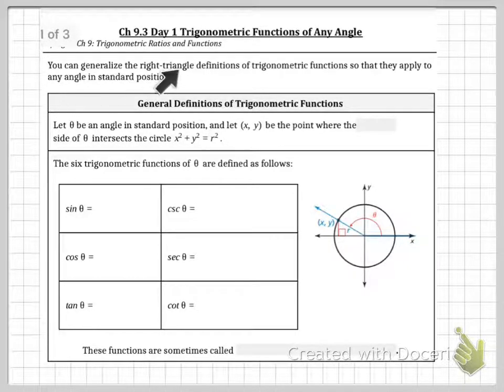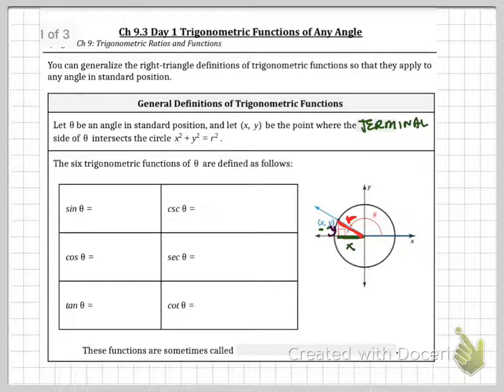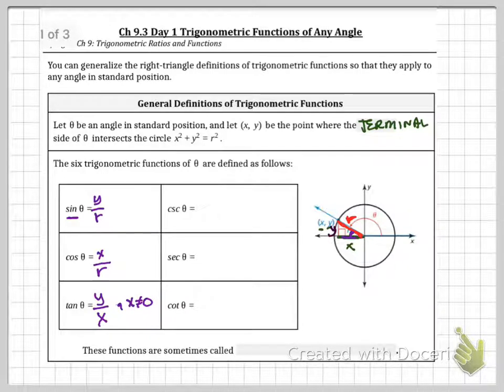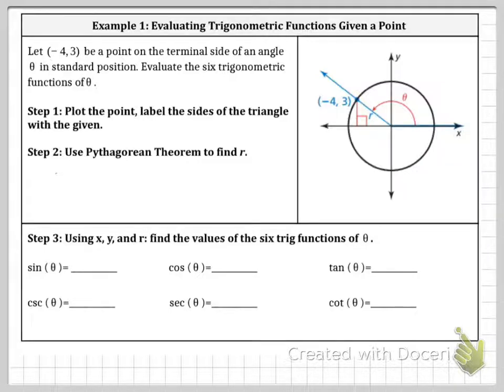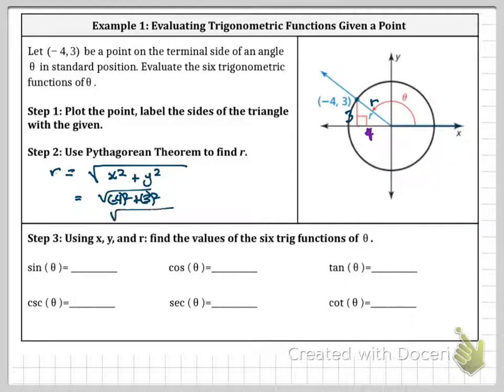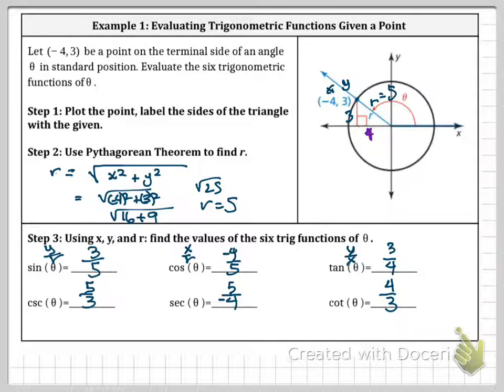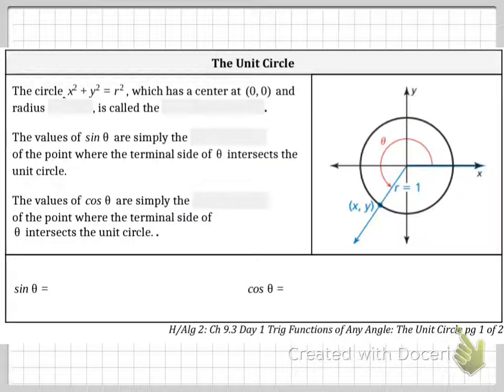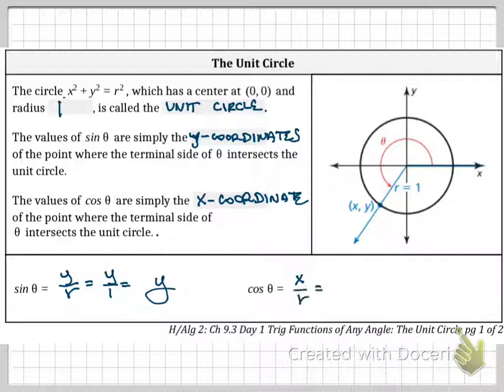9.3 Day 1 Part 2a